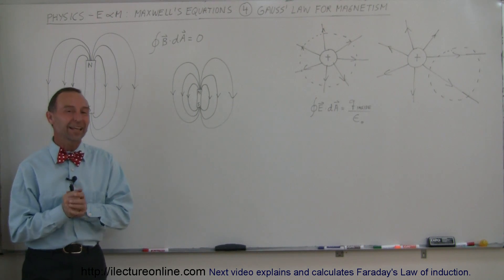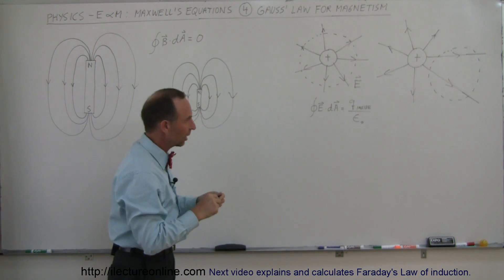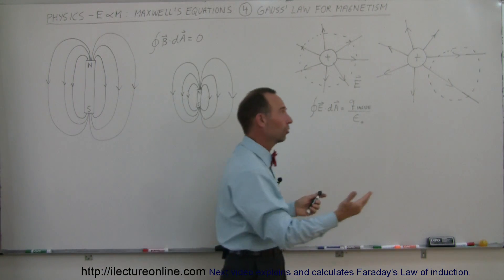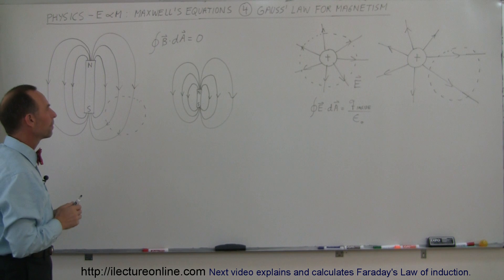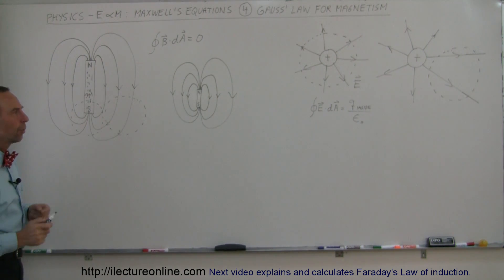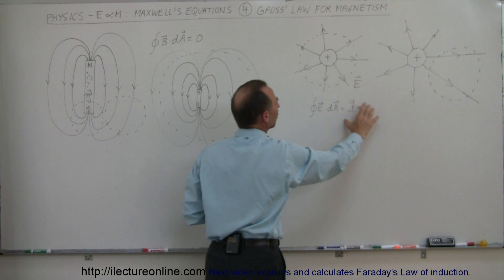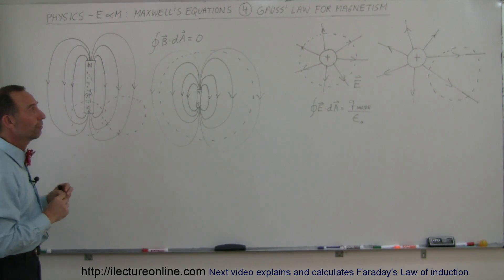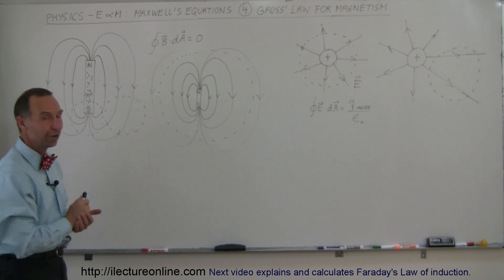Physics 46 Maxwell's Equations (4 of 30) Gauss' Law for Magnetism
In this video I will explain Gauss' Law and the magnetic field.